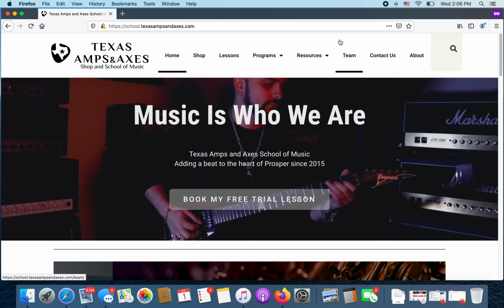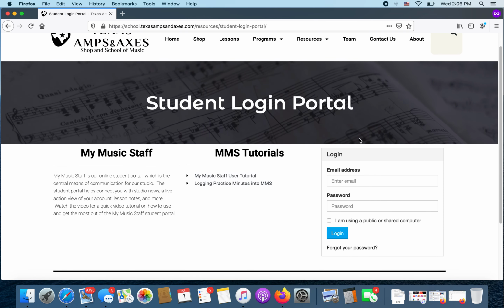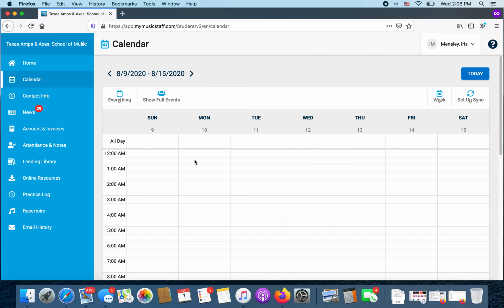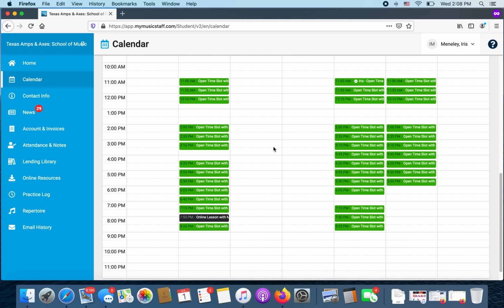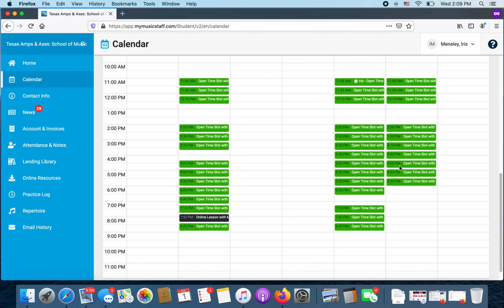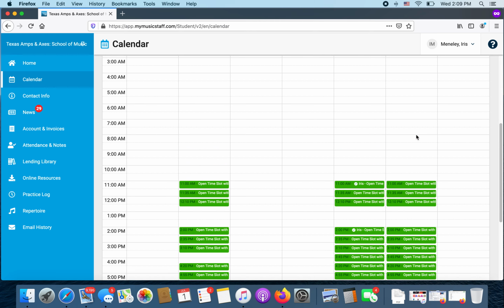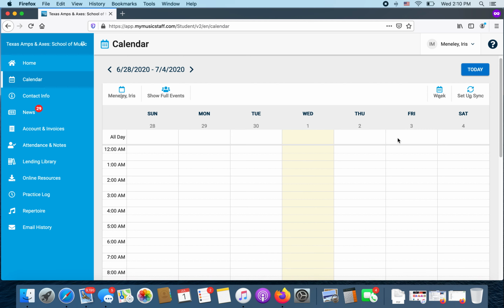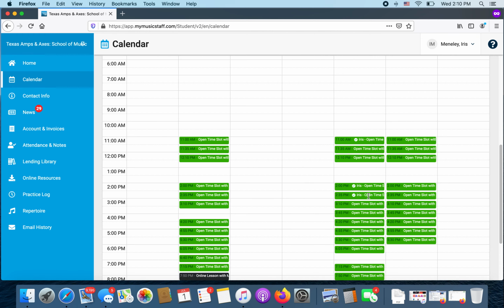Registration in MMS Student Portal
Tutorial Video for using the My Music Staff Student Portal to register your student at Texas Amps and Axes